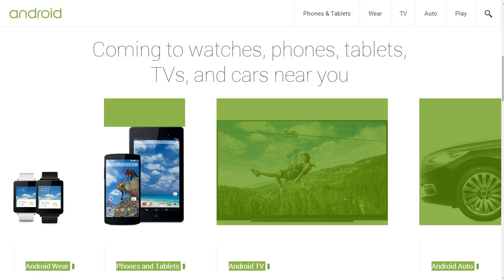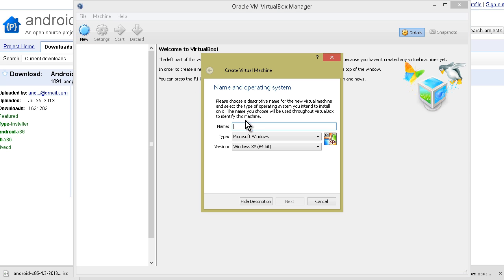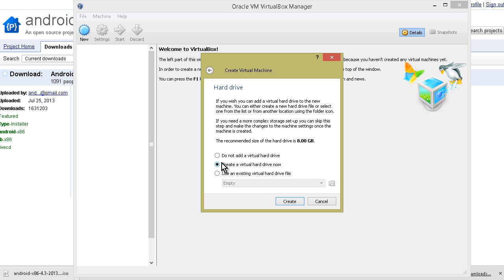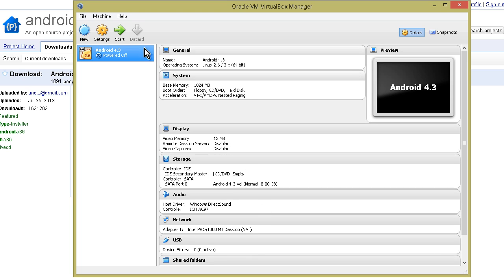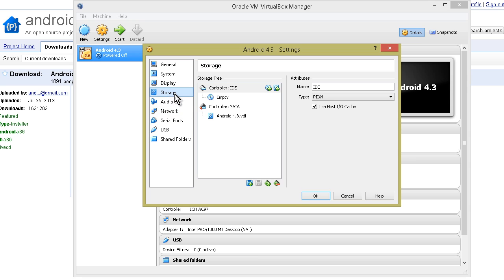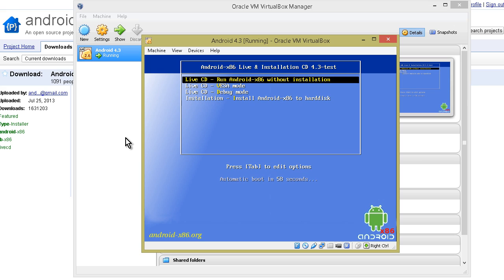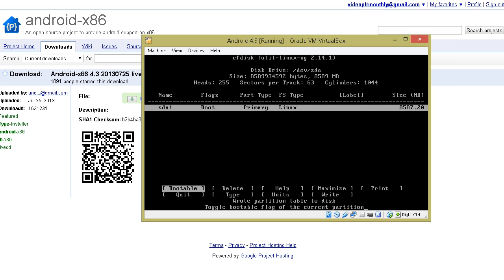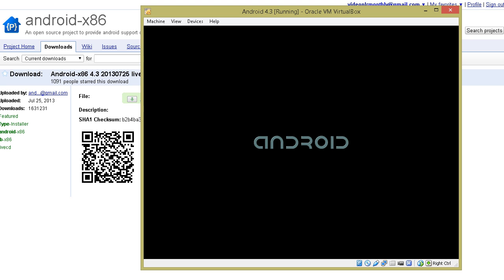2 install android How To Run Android On Your Computer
How To Run Android On Your Computer! You want to play android games or use android applications but you don't have android devices like smartphones or tablets. What are you going to do when you want you to use

You want to play android games or use android applications but you don't have android devices like smartphones or tablets.

What are you going to do when you want you to use those applications so badly? Inside this video, you are about to learn the step-by-step guide on how to run any android application in your computer.